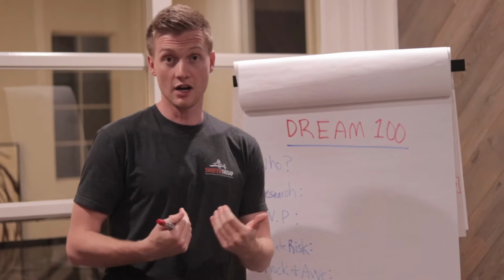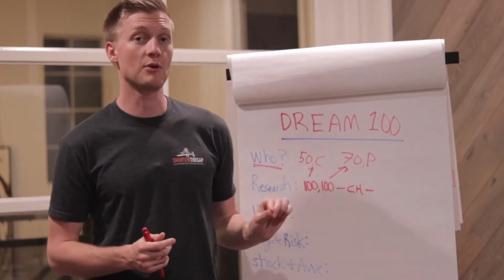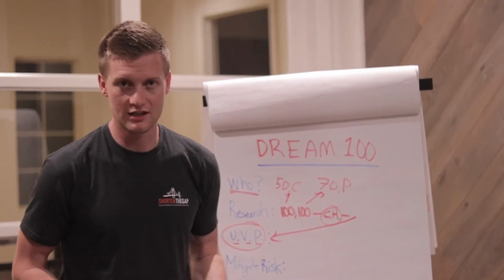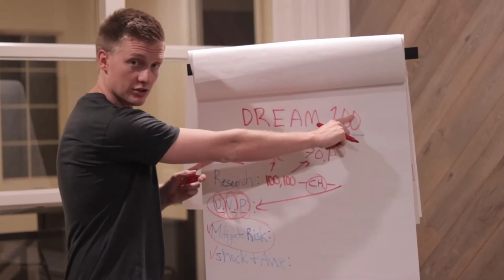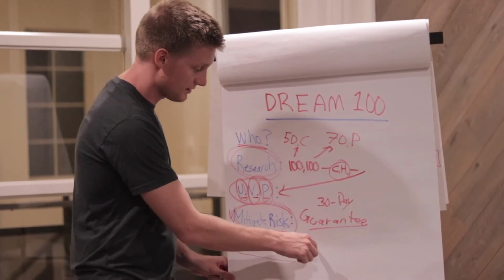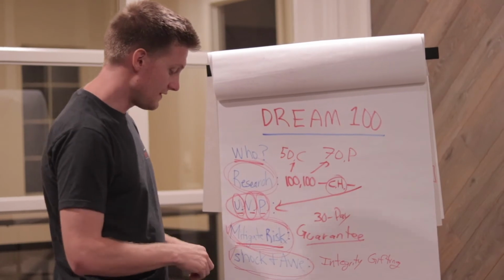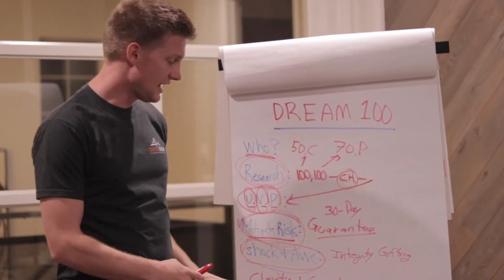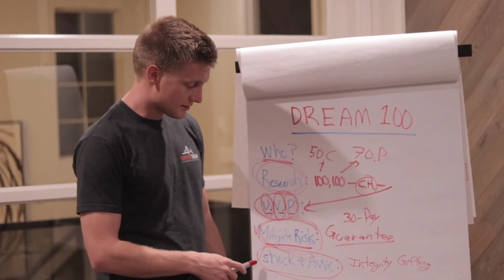How To Network Like a Pro by Mark Lack "The Dream 100"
Looking to build and grow your Personal Brand?
This video is one of the best sales trainings online breaking down some of the techniques Mark and his team and clients have used to generate tens of millions of dollars online.

Mark Lack is an entrepreneur, best-selling author and the TV host of Business Rockstars whose interviewed over 1,000 successful entrepreneurs. Follow Mark on FB here for more FREE video content

Here are some articles by Mark in some of the biggest publications so you can continue learning and growing to achieve your goals: